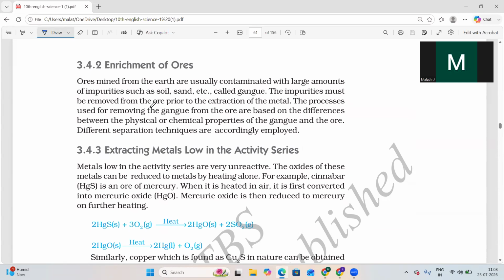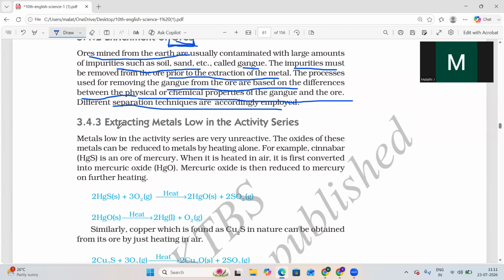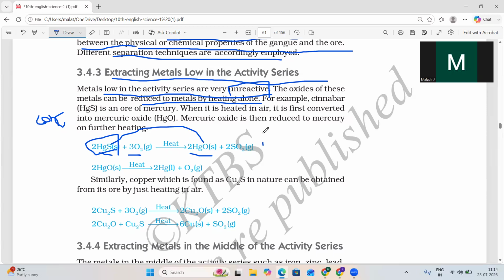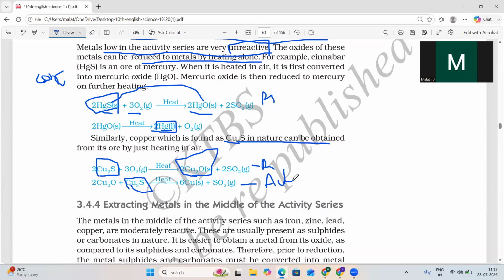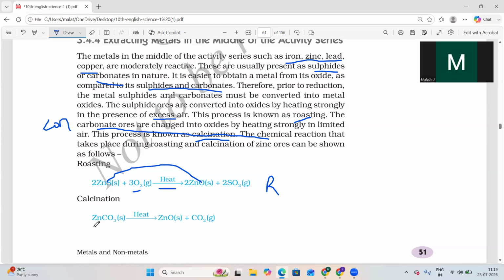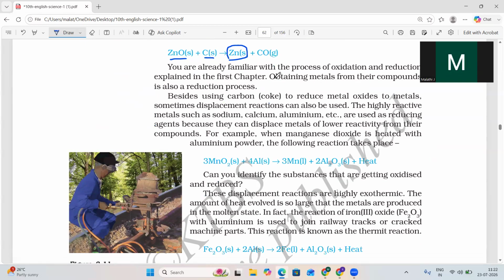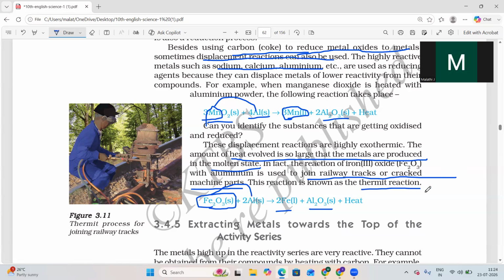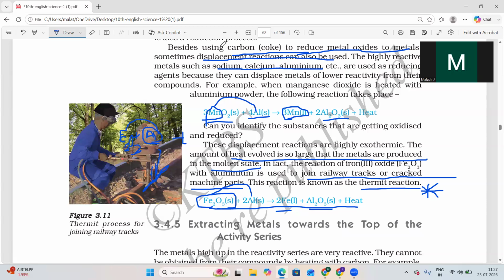10th class chemistry| metals and non metals |part 5 easy explanation 2026